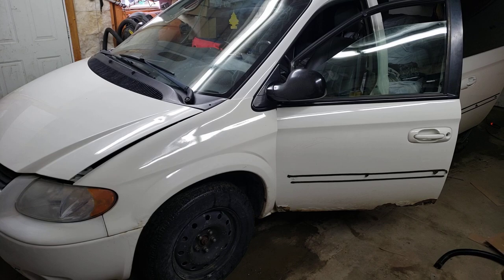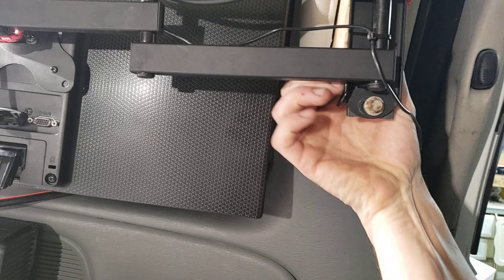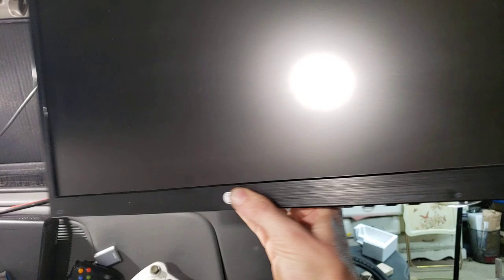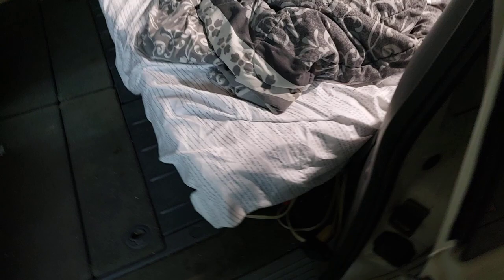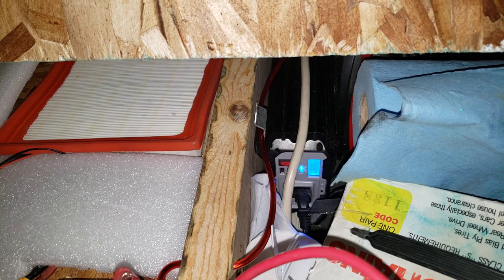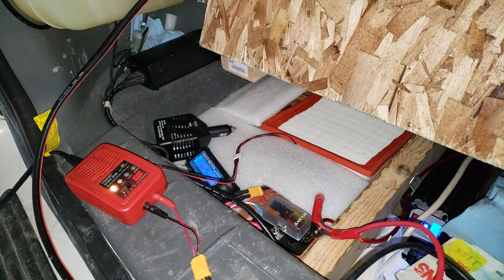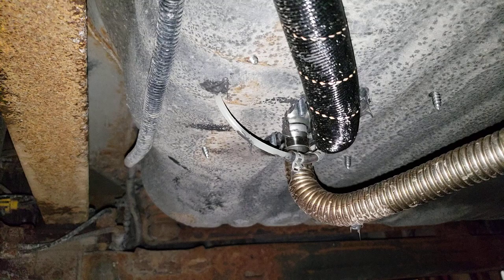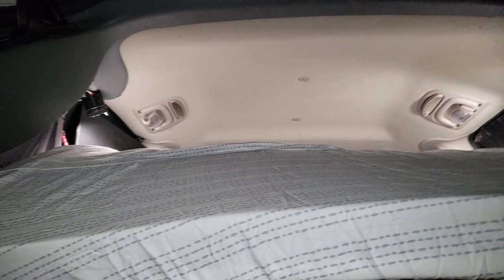Minivan life in Alberta vlog #2 Camper Build Update #1